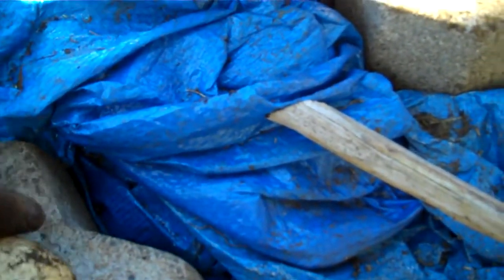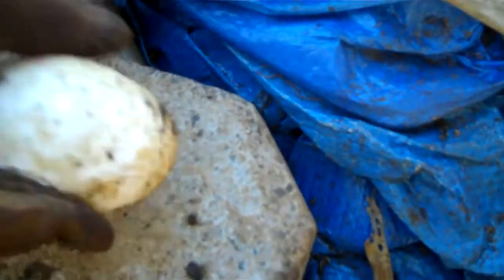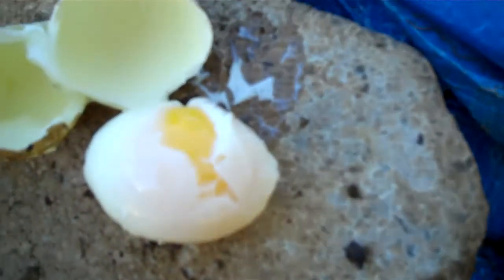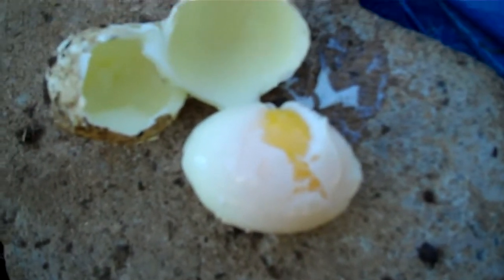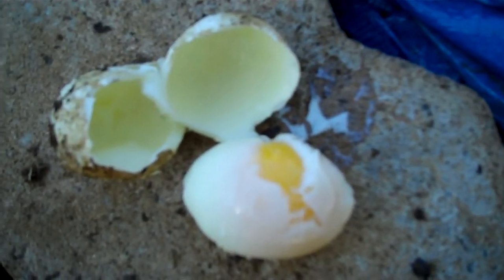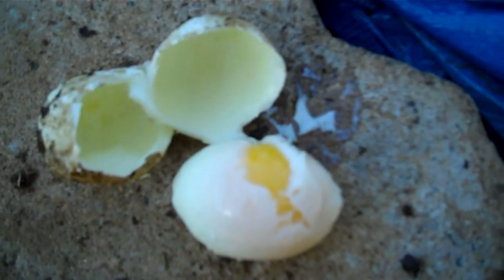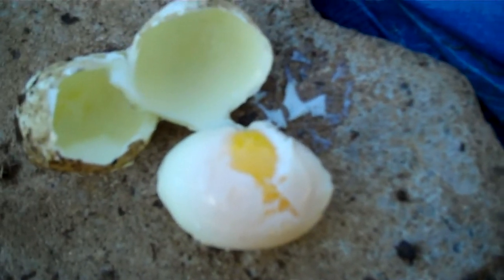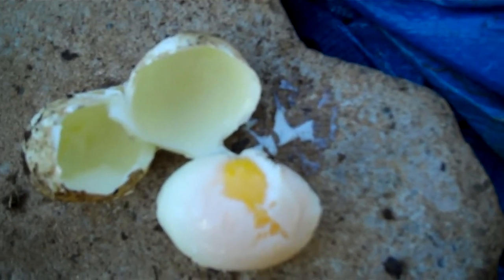Hard Boiling Eggs in a Compost Pile - The Last Egg!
Is it possible to hard boil an egg in a hot compost pile? This is a follow up to the other "eggs in the compost pile" videos.  This is the last egg in the compost.  I had to leave the garden, so Lehuahana Vandervelde filmed this portion.  A coproduction of I think she did a great job!